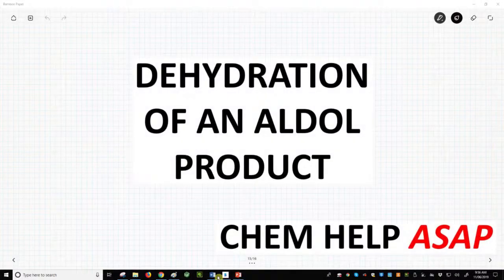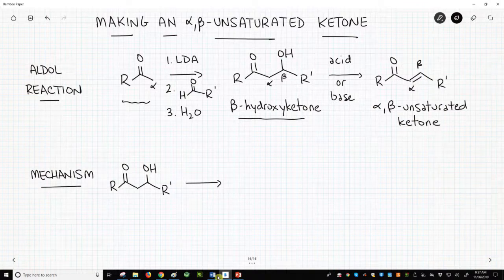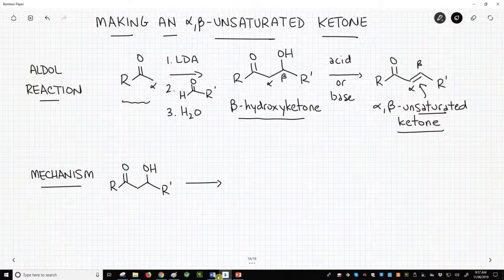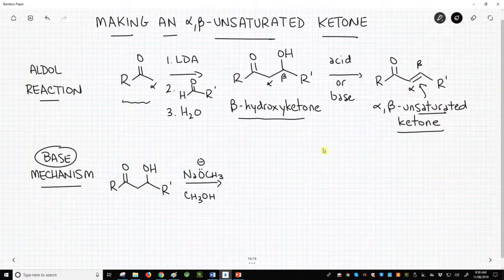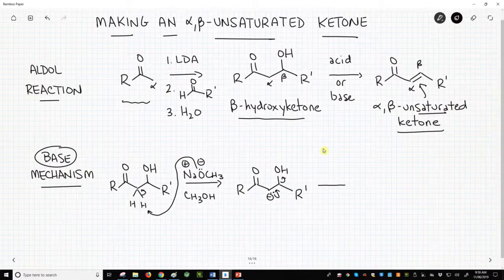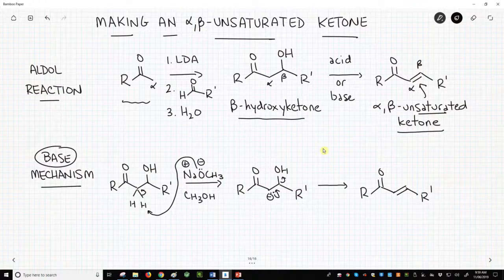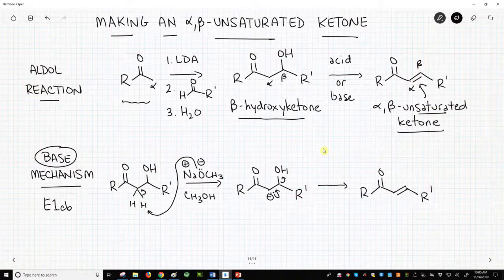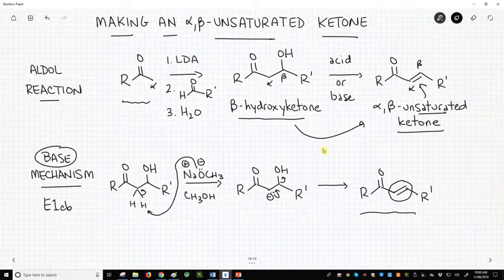dehydration of aldol reaction products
The beta-hydroxyketone of an aldol reaction can be readily dehydrated through an elimination with either acid or base.  The elimination product is called an alpha,beta-unsaturated ketone.